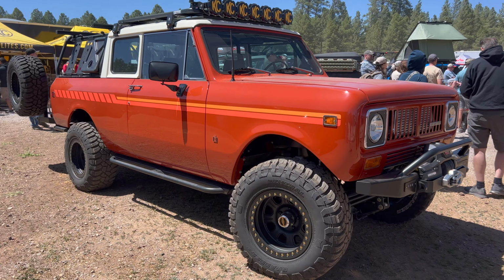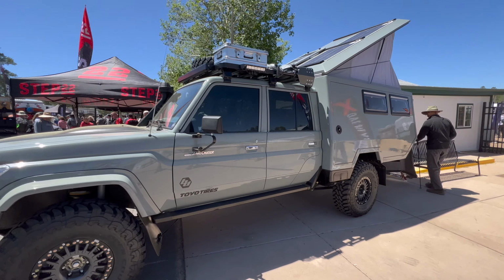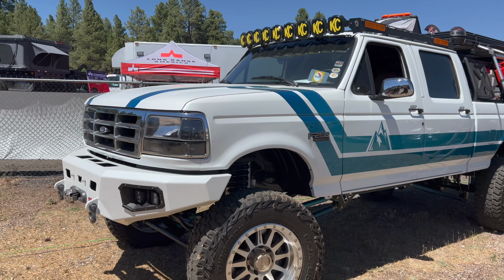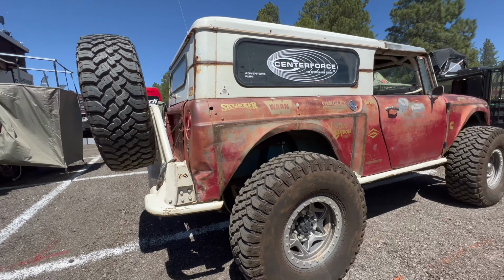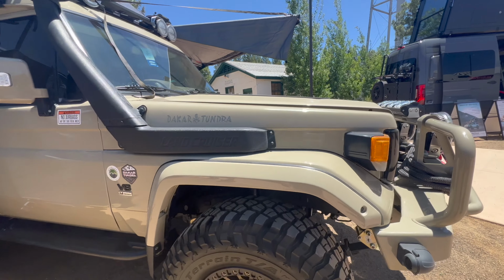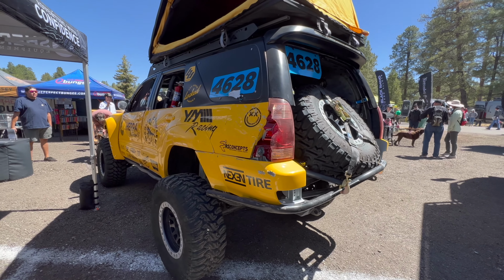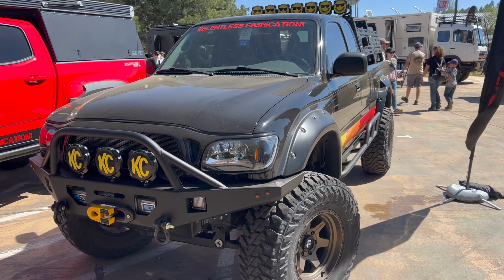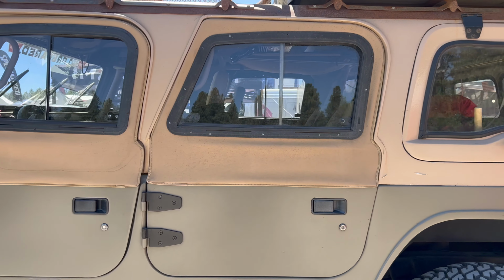MY TOP TWELVE RIGS FROM OVERLAND EXPO WEST 2022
As a follow-up to last week’s Overland Expo West 2022 recap video, I wanted to circle back and highlight my top twelve rigs from this year’s expo in Flagstaff, Arizona. There were so many incredible builds this year – it was a little overwhelming to try and narrow the list down to just twelve! I’d love to hear which of these awesome overland vehicles is your favorite and why in the comments below!